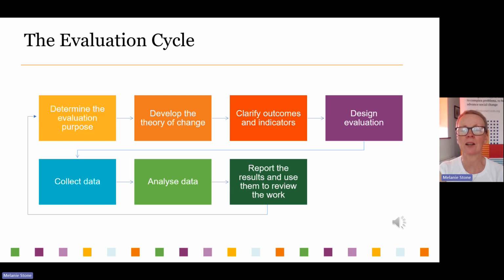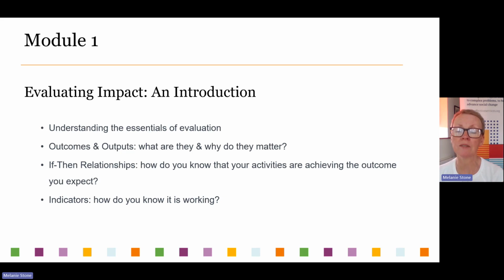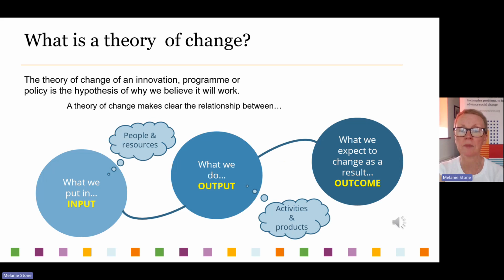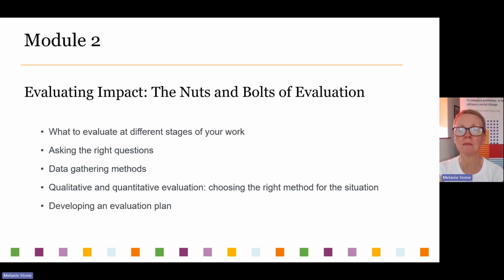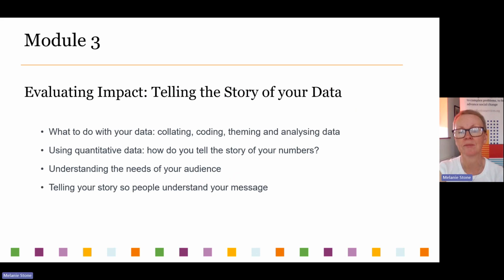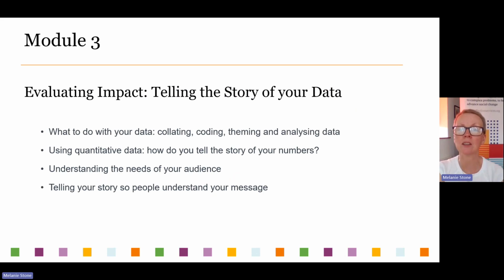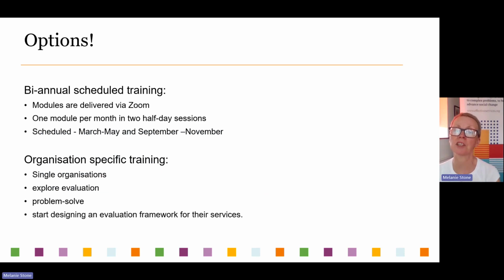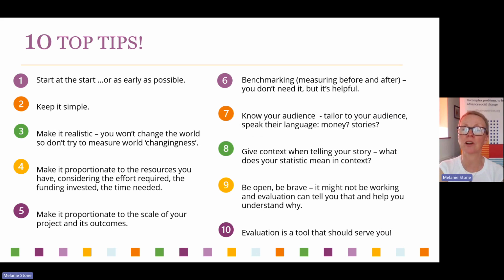Evaluating Impact training for the Community and Voluntary sector - an overview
This short video provides an overview of the CES 'Evaluating Impact' training programme for the Community, Voluntary and Social Enterprise sector. This series of practical online workshops will build your team’s ability to evidence the difference you are making in your project or service.
Being able to clearly demonstrate the impact of your work is vital.

A good evaluation can enable you to assess and improve your performance, support you to make informed decisions and plans, improve the quality of your work, and communicate your worth to your funders and service users.

However, we know that many organisations find it challenging to identify evidence of the difference they are making; to design evaluations that meet their own and their funders’ needs; to collect and make sense of relevant data and be confident about their findings.

As part of our social mission, we want to build capacity within the VCSE sector to evaluate impact effectively, by offering high quality training and development in an accessible way and at a reasonable cost.

Previous participants have found the training very useful:

"The process of evaluations is clearer to me now. The how and the why.  I really appreciate the templates given but also the examples"

You can find out more about the programme and how to book your place at Change Management Training and Workshops